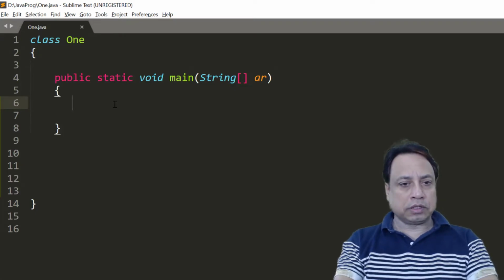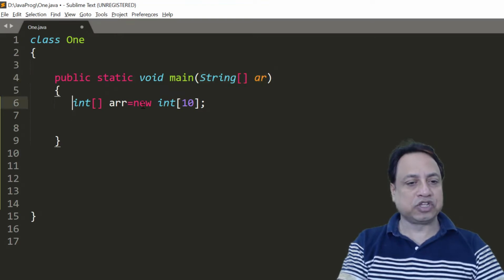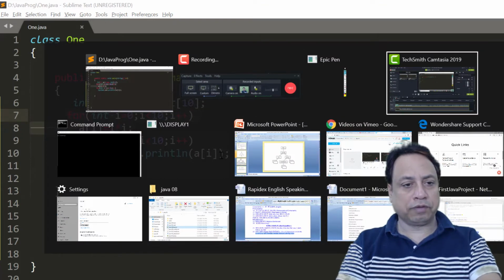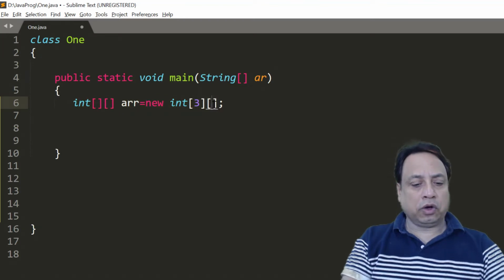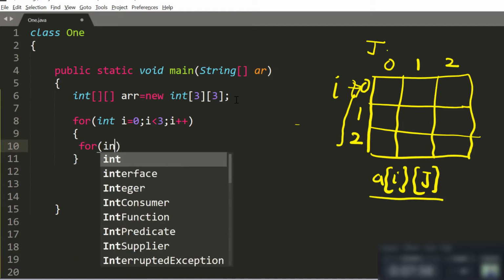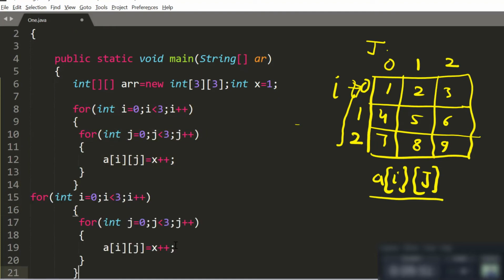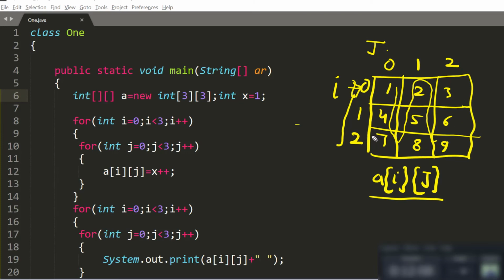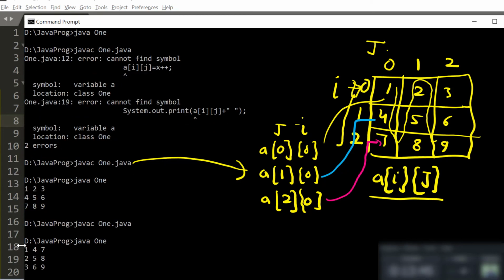Java Arrays | A2IT Online | Java Training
Java array is an object which contains elements of a similar data type. Additionally, The elements of an array are stored in a contiguous memory location. ... Java array inherits the Object class, and implements the Serializable as well as Clone able interfaces. We can store primitive values or objects in an array in Java.

An array is a collection of similar types of data. For example, if we want to store the names of 100 people then we can create an array of the string type that can store 100 names. String[] array = new String[100]; Here, the above array cannot store more than 100 names.

All methods of class Object may be invoked on an array. So, from the first quote, Array is not actually a class... It is another type. But, essentially arrays are objects, though not of some Class , but they are of Array type.

Java array is an object which contains elements of a similar data type. Additionally, The elements of an array are stored in a contiguous memory location. It is a data structure where we store similar elements. We can store only a fixed set of elements in a Java array.

Array in Java is index-based, the first element of the array is stored at the 0th index, 2nd element is stored on 1st index and so on.

Unlike C/C++, we can get the length of the array using the length member. In C/C++, we need to use the size of operator.

In Java, array is an object of a dynamically generated class. Java array inherits the Object class, and implements the Serializable as well as Clone able interfaces. We can store primitive values or objects in an array in Java. Like C/C++, we can also create single dimensional or multidimensional arrays in Java.

Moreover, Java provides the feature of anonymous arrays which is not available in C/C++.

Advantages

    Code Optimization: It makes the code optimized, we can retrieve or sort the data efficiently.
    Random access: We can get any data located at an index position.

Disadvantages

    Size Limit: We can store only the fixed size of elements in the array. It doesn't grow its size at runtime. To solve this problem, collection framework is used in Java which grows automatically.

Types of Array in java

There are two types of array.

    Multidimensional Array

The asList() method of java. util. Arrays class is used to return a fixed-size list backed by the specified array. This method acts as a bridge between array-based and collection-based APIs, in combination with Collection

How to add an element to an Array in Java?

    By creating a new array: Create a new array of size n+1, where n is the size of the original array. Add the n elements of the original array in this array. ...
    By using ArrayList as intermediate storage: Create an ArrayList with the original array, using asList() method

How arrays are used in Java?
Java provides a data structure, the array, which stores a fixed-size sequential collection of elements of the same type. An array is used to store a collection of data, but it is often more useful to think of an array as a collection of variables of the same type.

What is an array in Java Explain with examples,
How do you create an array,
Are arrays a class,
What is arrays asList,
How do I add an item to an array in Java,
How do you initialize a string array in Java,
What is array give the example,
How do you make an array in Java,
Is a Java array an Object,
Is array primitive in Java,
Is a Java array a class,
Are arrays dynamic in Java,
Are arrays in Java mutable,
Is array a list in Java,